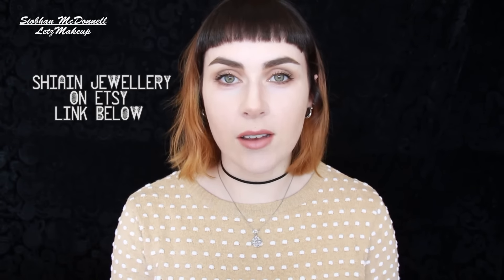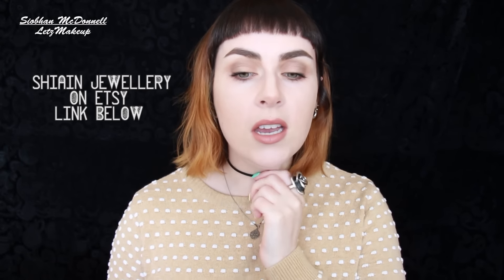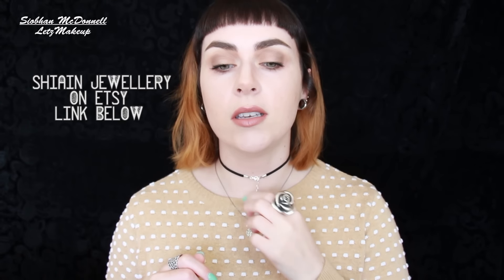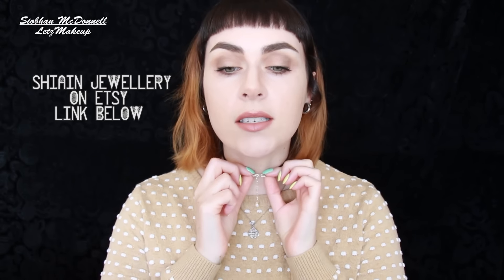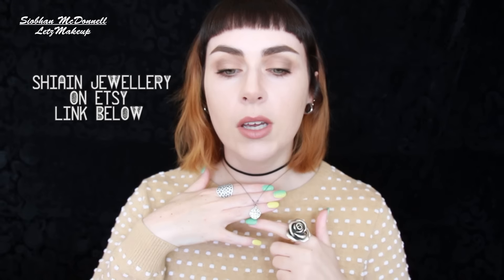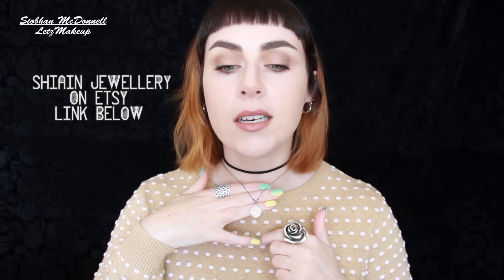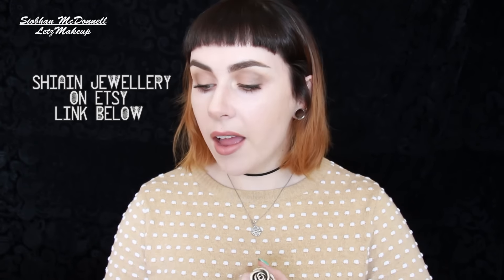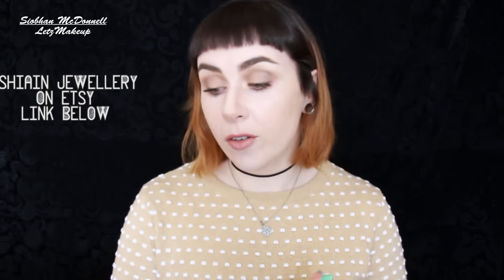Olaplex First Impressions Review! | LetzMakeup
I bleached my hair from very dark brown to a dark blonde/red ombre recently and I got Olaplex added in with the service in salon,  as well as buying the take home treatment, and here's what I think of it (and how my hair is!)

Find me on Depop!! ShivLetzMakeup

ShivLetzMakeup

Periscope...
Siobhán McDonnell
(LetzMakeup)

Website (Makeup) .

Camera I film with:
Canon EOS 700D (Rebel T5i) :

(Affliate links)

Siobhán.
xx